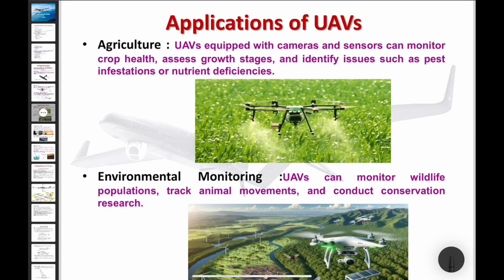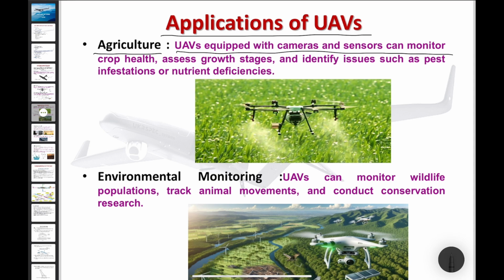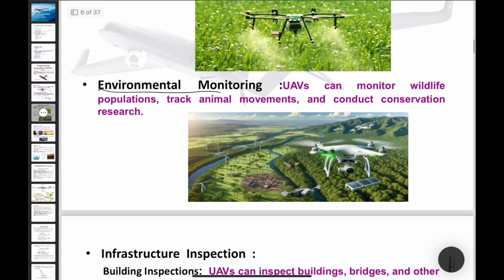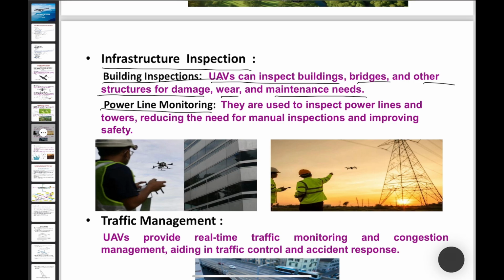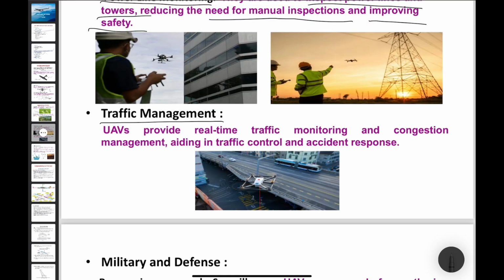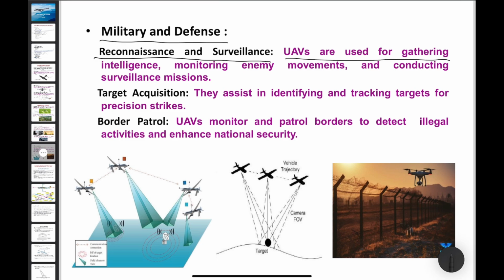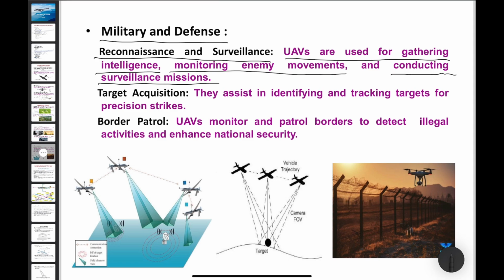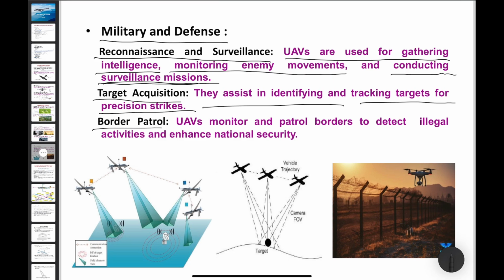applications of the UAV || part 3